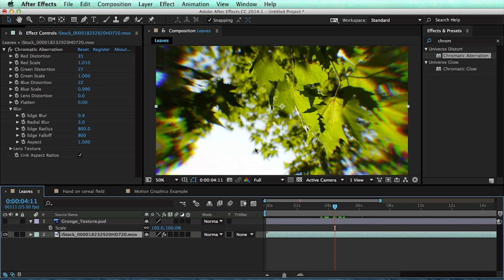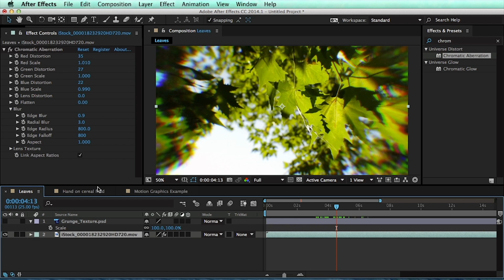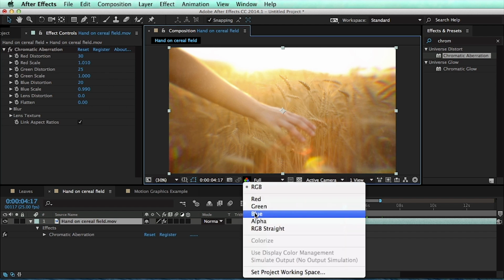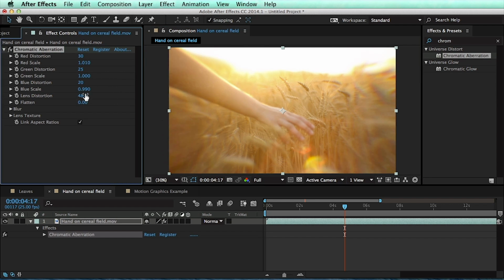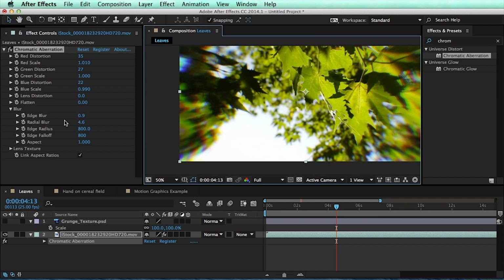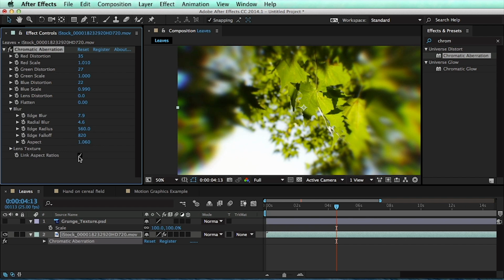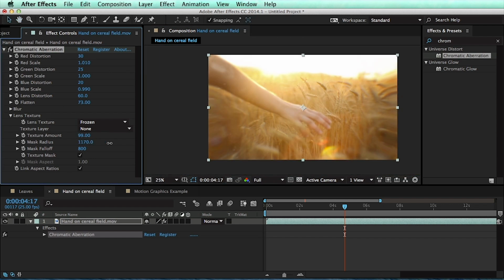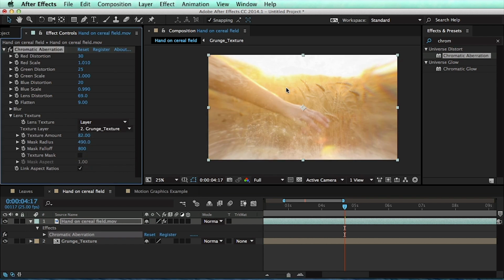Getting Started with Universe Chromatic Aberration